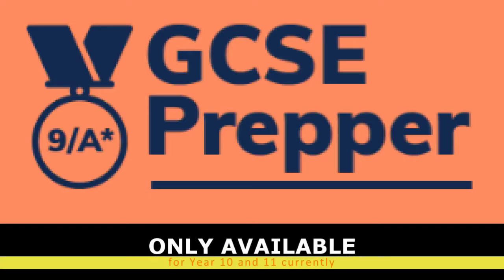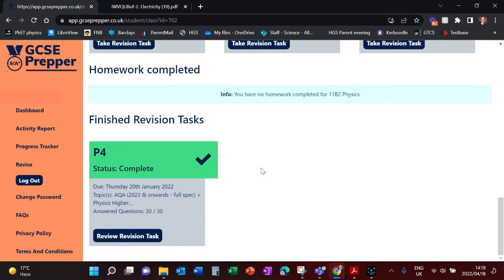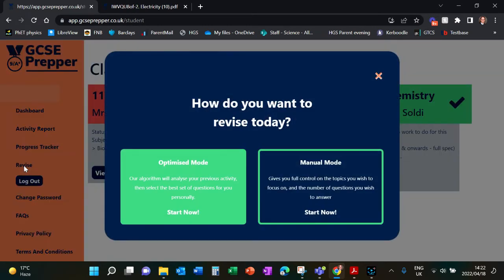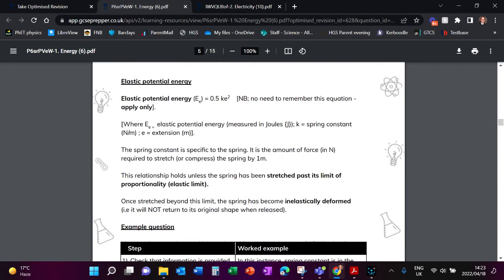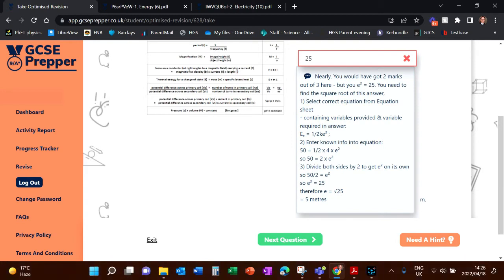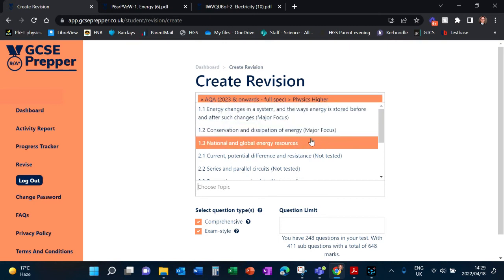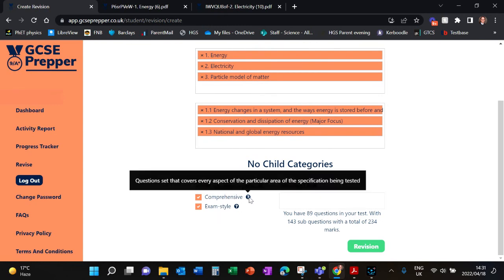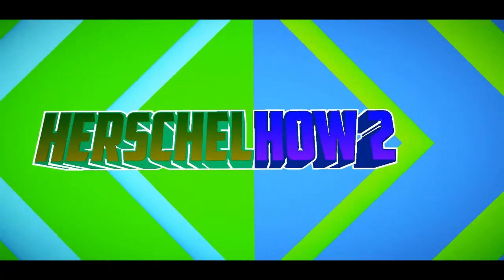HH2 - GCSE Prepper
A user guide for GCSE Prepper revision tool that is available to Herschel Grammar School Y10 and Y11 pupils.